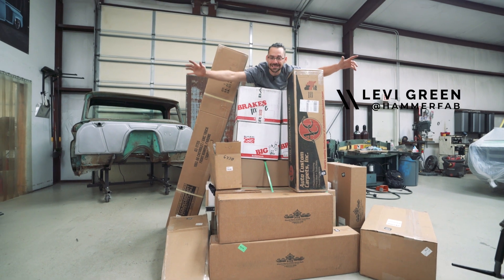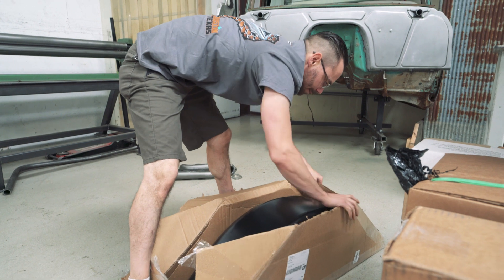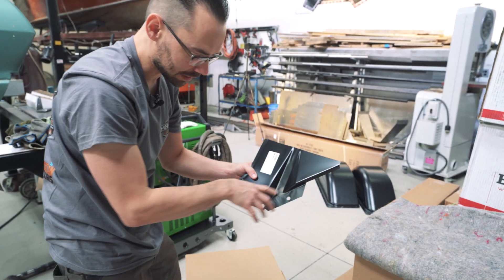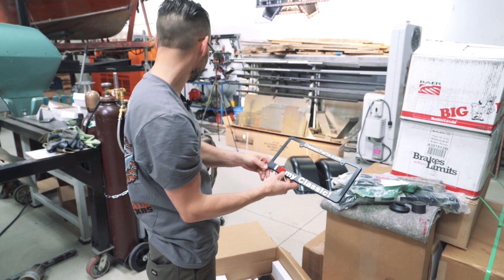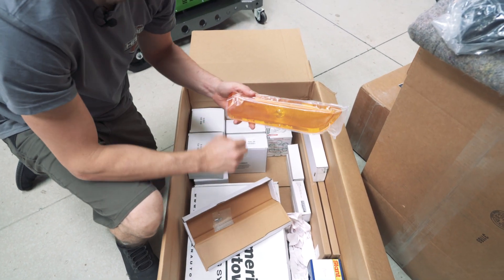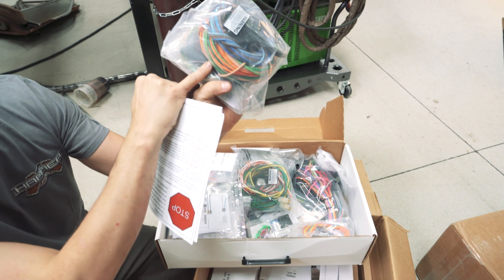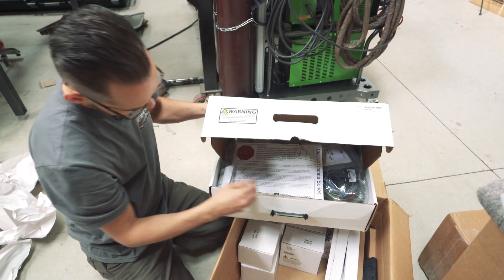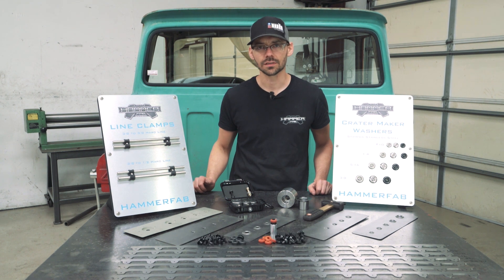Massive Parts Unboxing for the 66 GMC Build - Part 1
If you love to watch unboxings then this one won't disappoint.  Levi unboxes tons of great products for our 1966 GMC build.